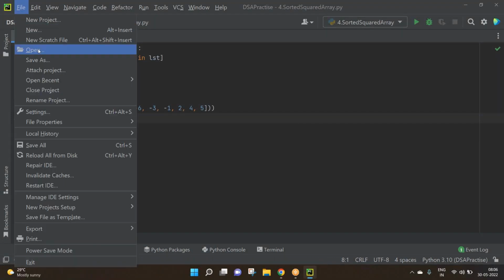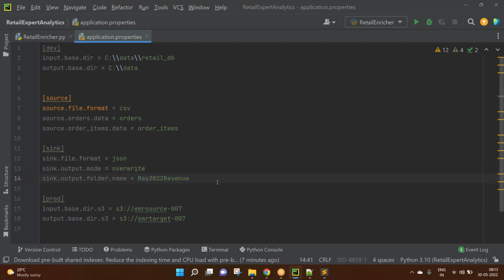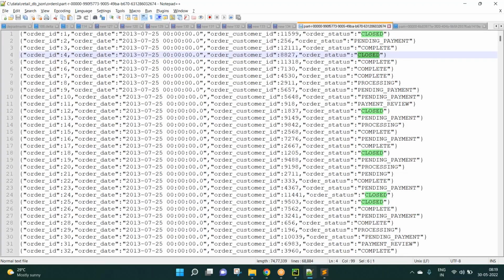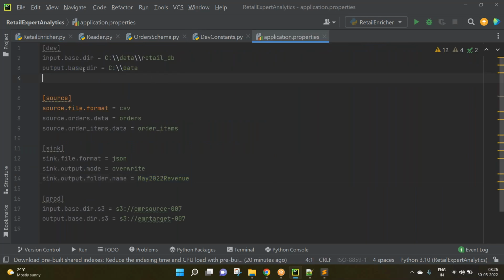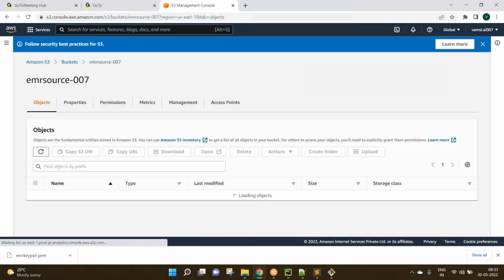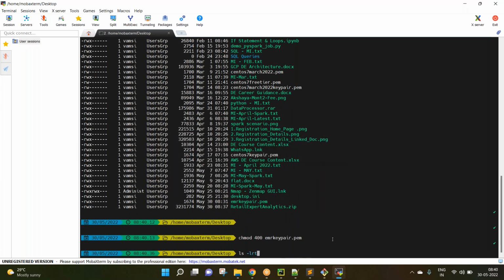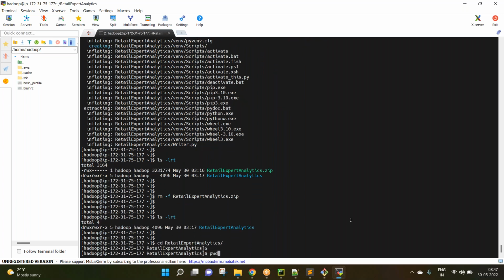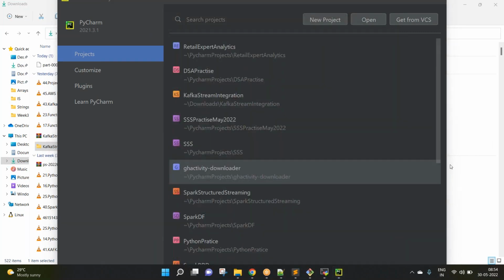AWS EMR Big Data Processing with Spark and Hadoop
In this video, I gave an overview of what EMR is and its benefits in the big data and machine learning world. I then provided a step by step instruction on how to spin up an EMR cluster and do a spark submit job on it to process data from a Stack Over Flow survey.

The topics that we will cover in this session are as follows:
What is AWS EMR?
AWS EMR Benefits
AWS EMR Applications
AWS EMR Case Study
AWS EMR Demo

Timestamps ⏰
0:00 Intro
1:16 Overview of Amazon EMR
5:10 Create filesystem, VPC, and configure EMR cluster
9:04 Writing our Spark script
13:42 3 ways to Trigger Steps in EMR
18:32 SSH into Resource Manager in YARN
19:50 Enable EMR managed auto-scaling
20:57 Summary